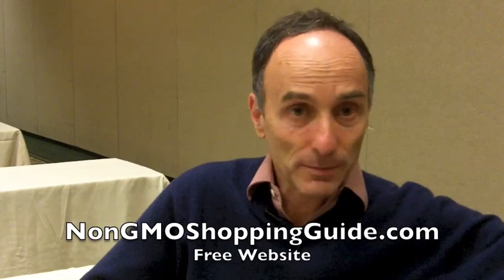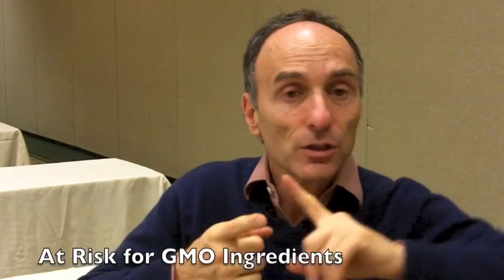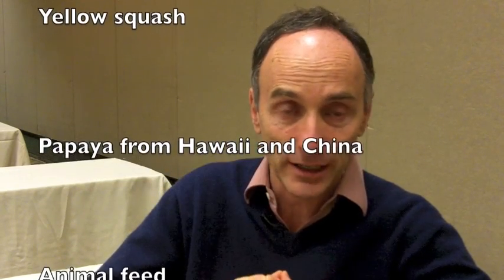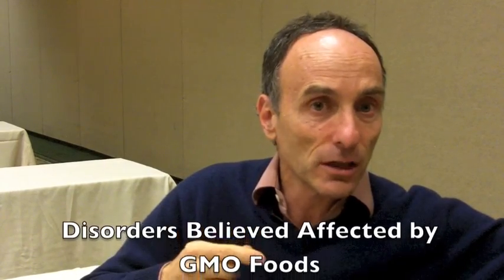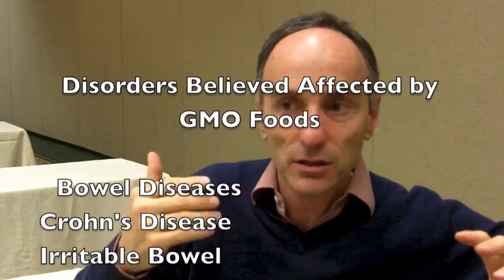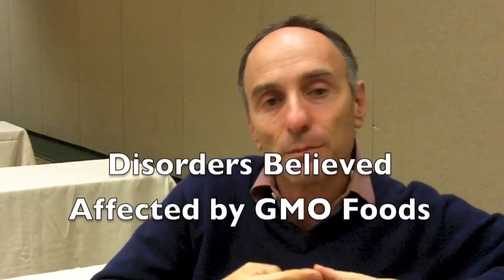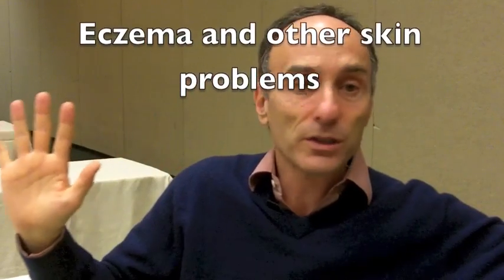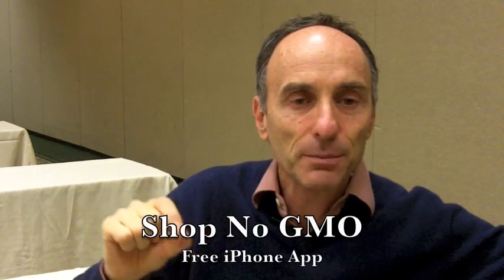Genetic Roulette: Risks of GMO Food, Dr Mache Seibel Interviews Jeffrey Smith on GMO free food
for more insight, inspiration and health information for women over 40. Learn from Jeffrey Smith why GMO foods increase your risk of illness and weight gain. Find out about GMO Apps and websites. For women in menopause, find out how GMO foods affect hormones such as estrogen and testosterone.